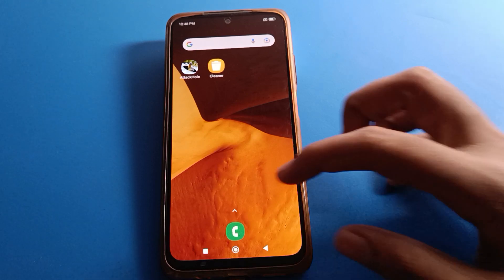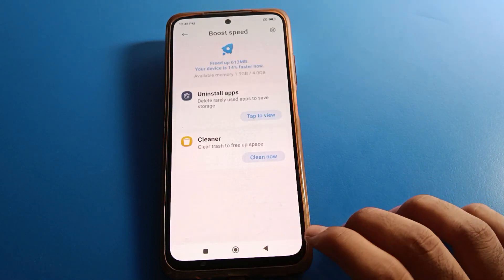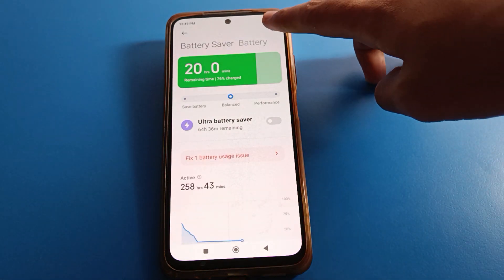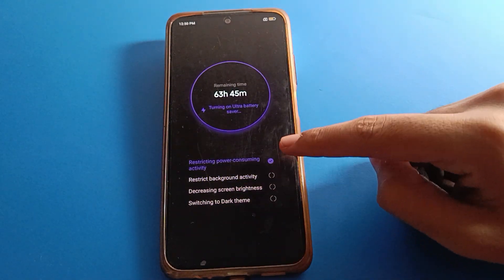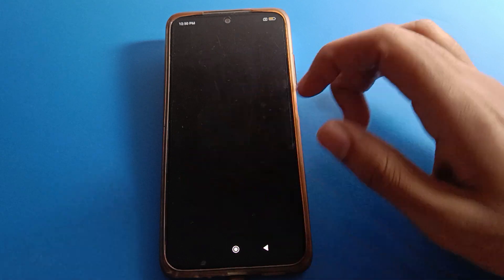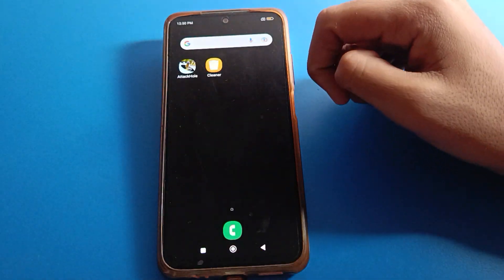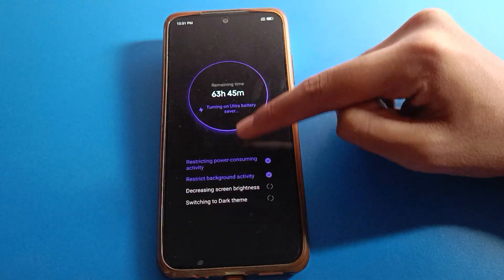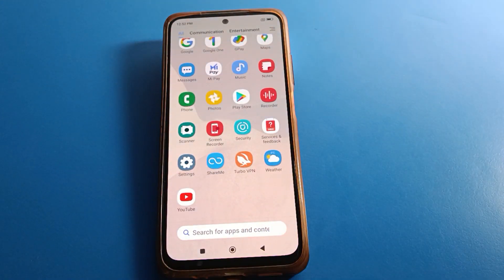Redmi 10 prime battery setting, how to on ultra battery saver redmi phone